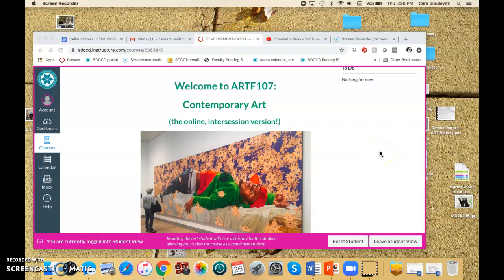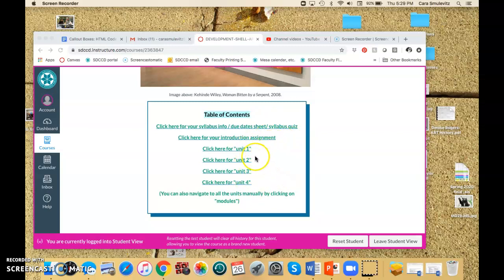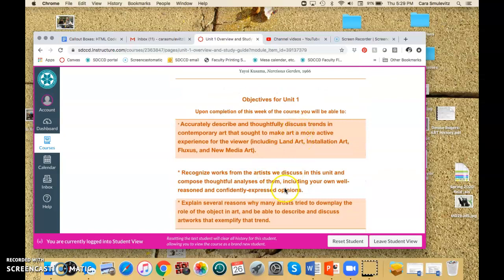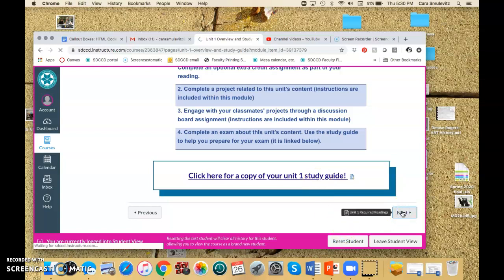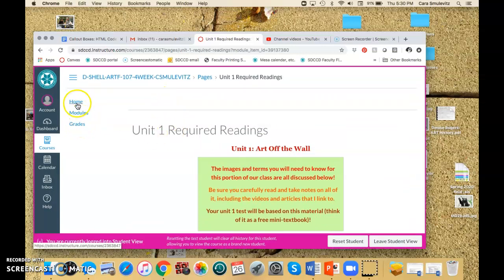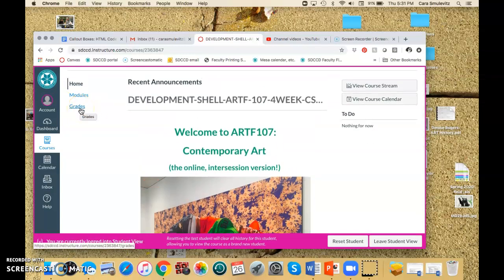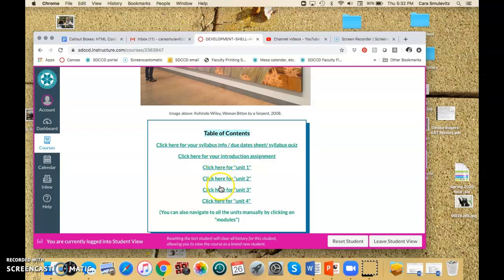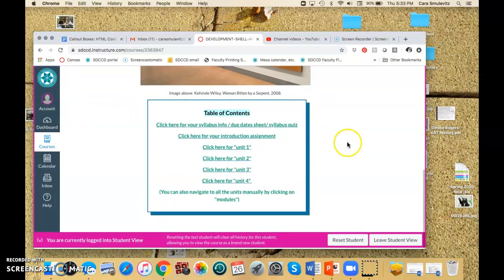artf107 syllabus video (intersession)